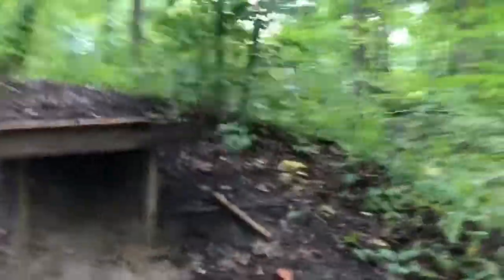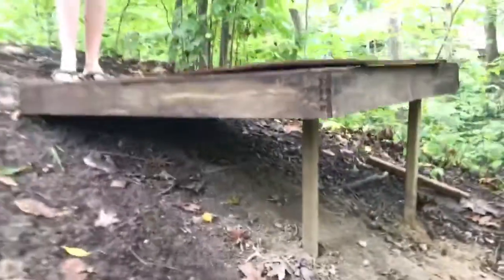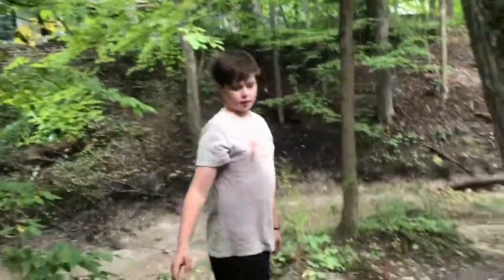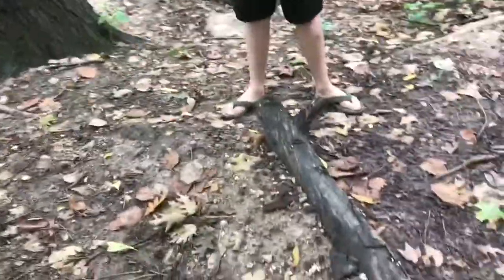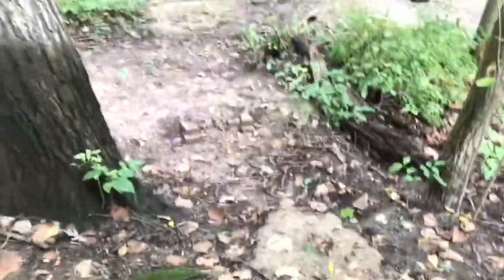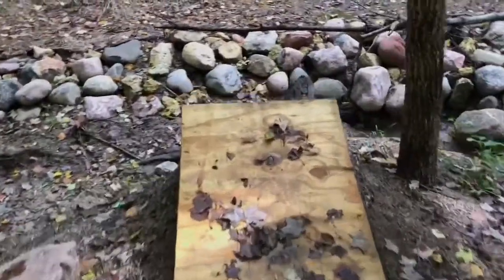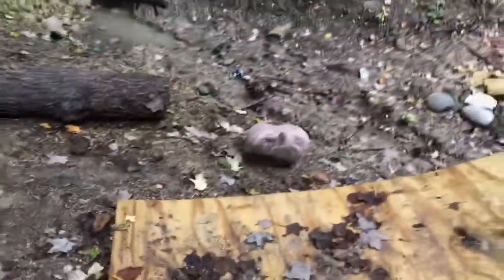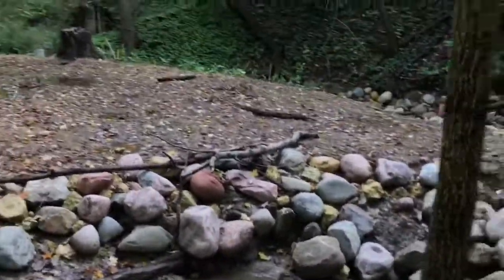NEW FEATURES ON THE BACKYARD TRAILS !?!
We are back and are going to try to post more regularly
In this video we overview the backyard trails